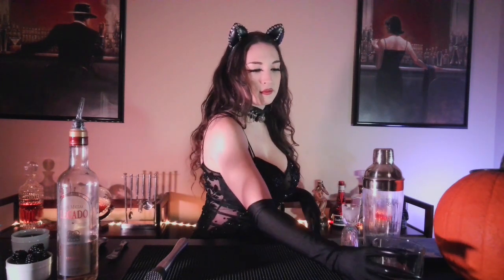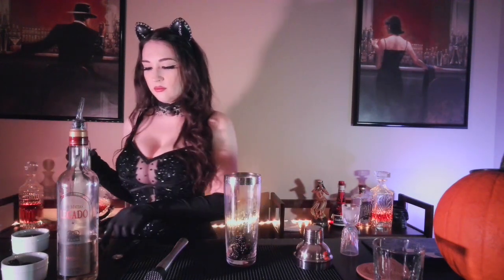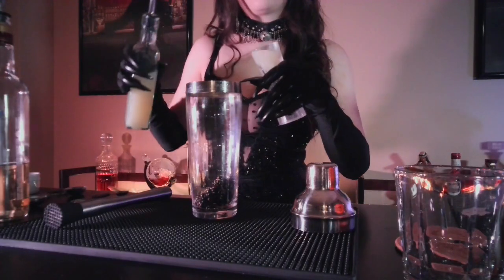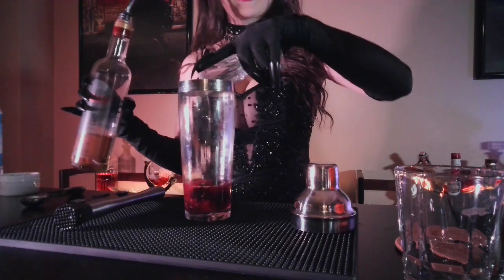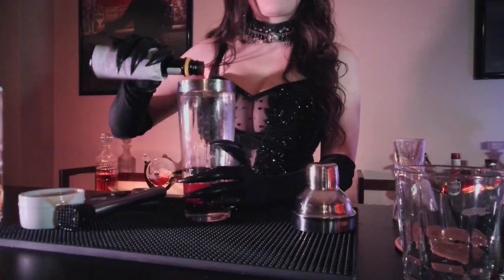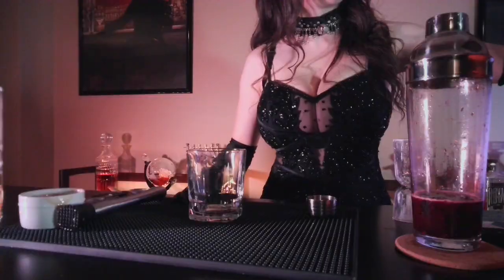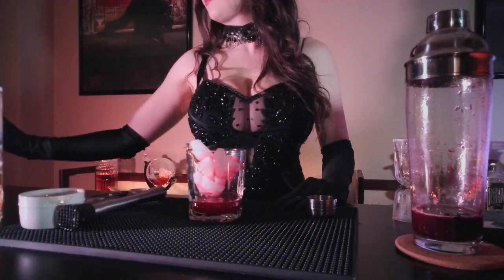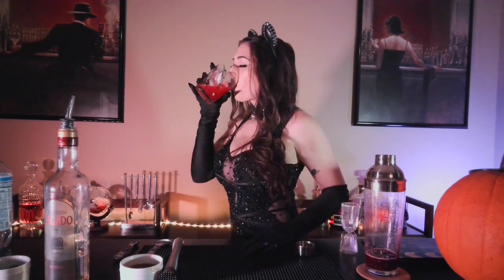Cat De Lynn's Black Cat!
Watch the Salutary  Cat de Lynn as she mixes up one of her favorite  cocktails, with the Black Cat.  To celebrate Her upcoming  show!

We are mixing up the best cocktails with the best views in town every week!

Actor: @lilcatdelynn
VoiceOver by: @violentlavenderburlesque